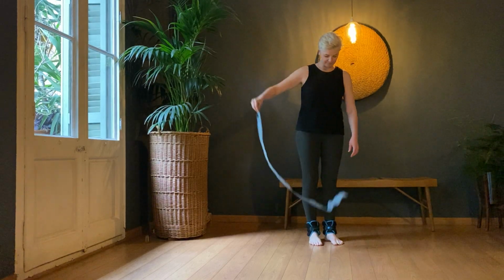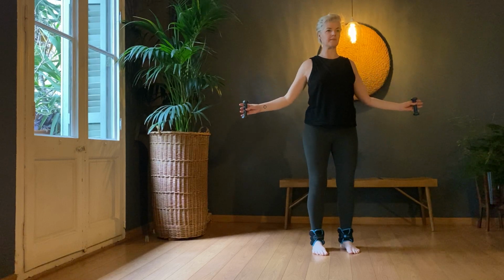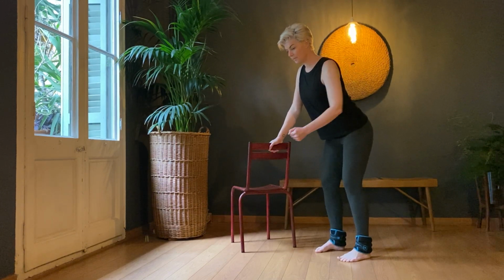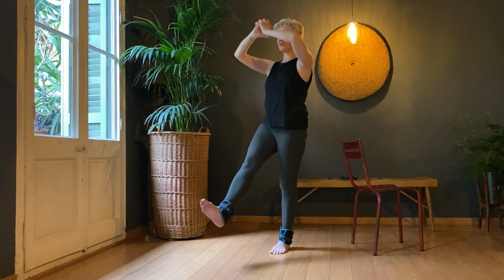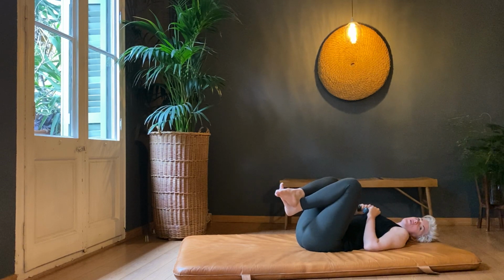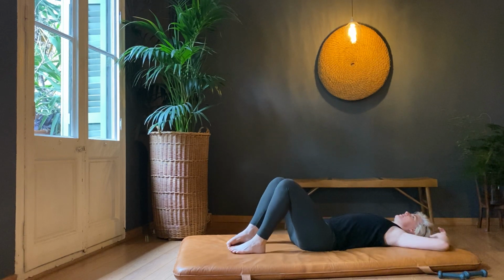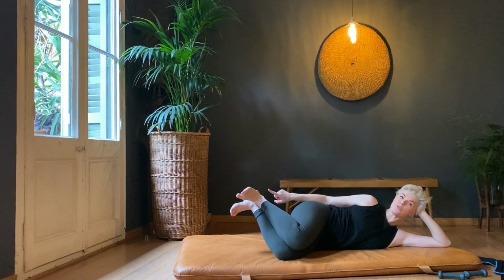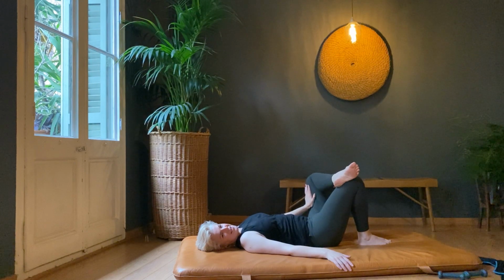Arms + hamstrings, + abs + thighs + butt | ⌛57 mins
Shoulder lifts with stretch band, triceps with stretch band, wide shoulder press, Arnold press, lat pull, shoulder lift series, single arm triceps, standing side leg lifts and circles, standing leg series, psoas and hamstring stretch, hamstring curl series on the mat, full 100 series, oblique leg extension series with double toe taps, America legs for inner thighs, frogs and full clam series.

💪💪💪  |  ⌛57 minutes | Equipment - Mat, chair, stretch band, hand weights, leg weights and pillow.

The class is from Thursday 9th March, 2023

JOIN OUR ONLINE PROGRAM:  Introduction to Pilates with Natalia Laing

Includes private online & self-guided sessions!

Be inducted personally live online by expert Natalia Laing and then learn her method with the 6 essential Pilates sessions in this fundamental limited release Introduction to Pilates Program.

Affordable, great value and will never expire!